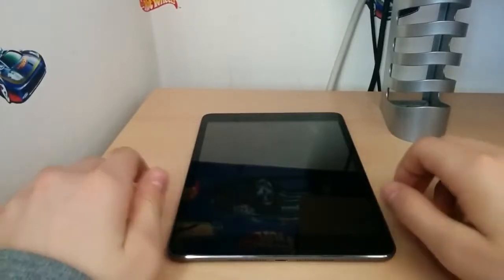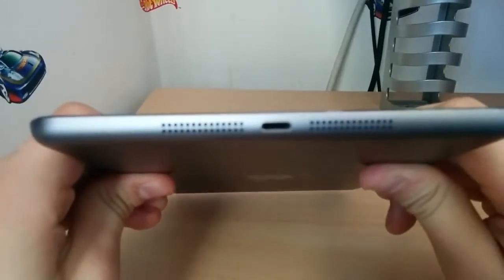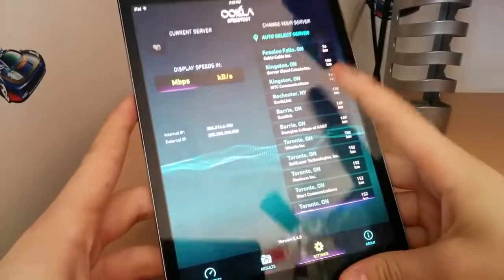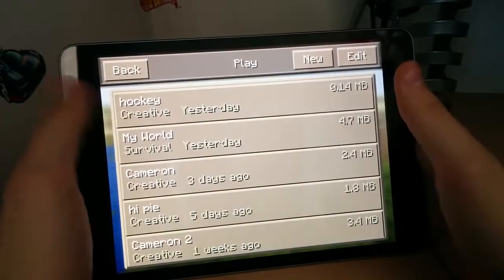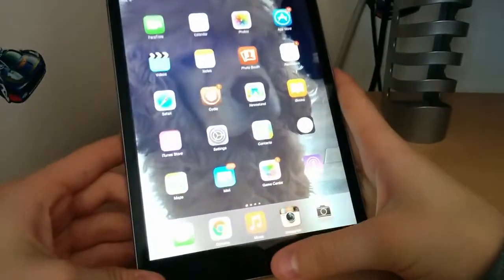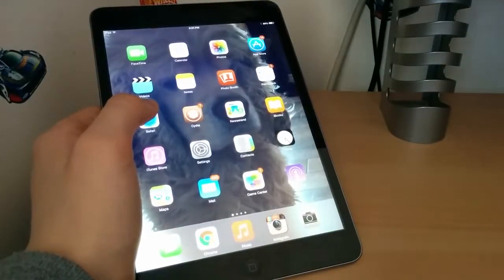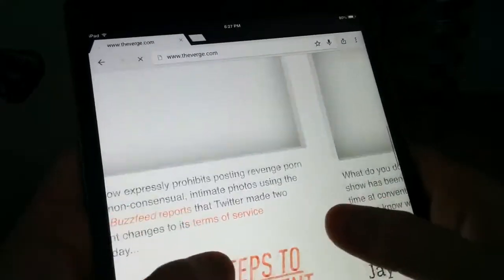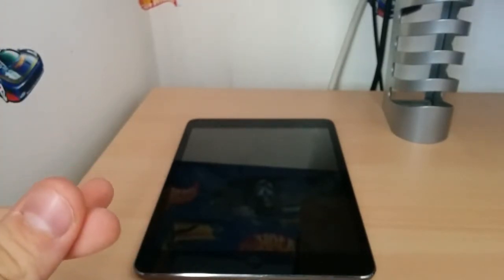iPad Mini 1st Gen Mini Review